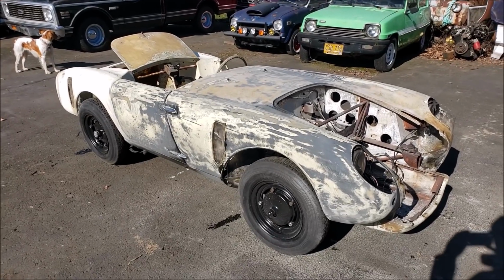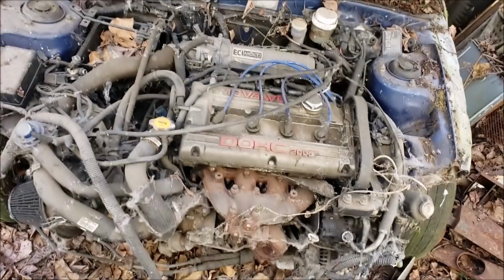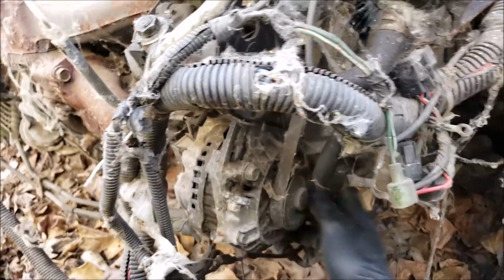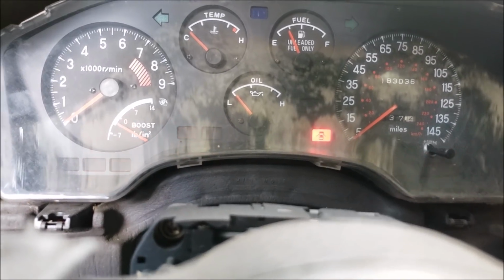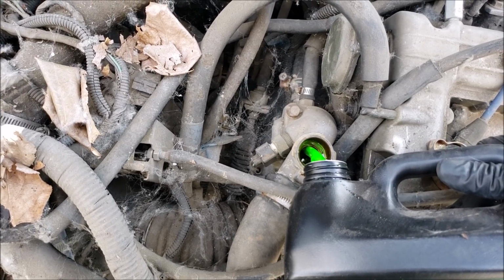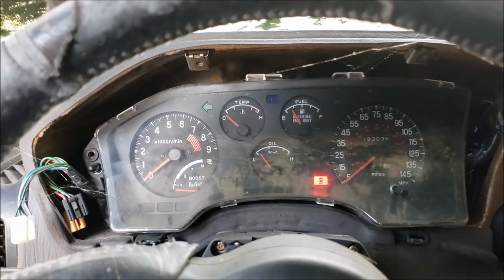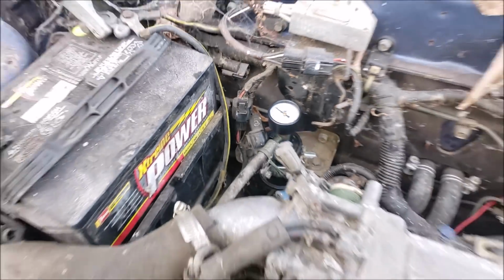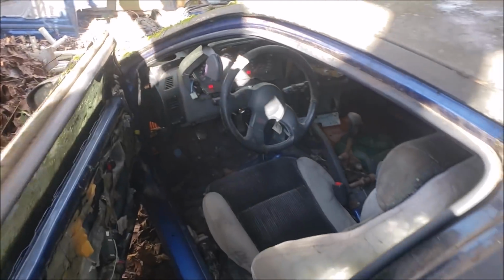What Is It? And....Will It Start?